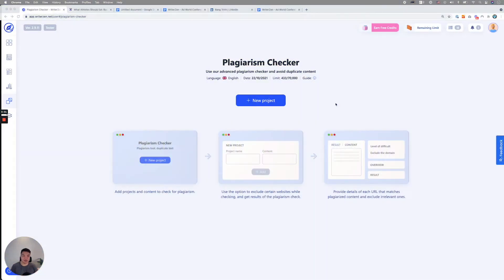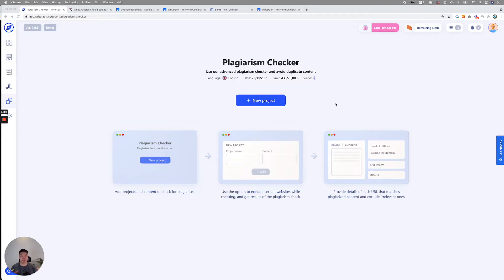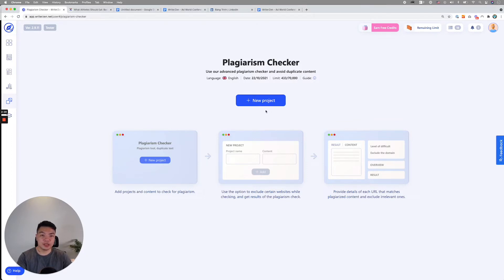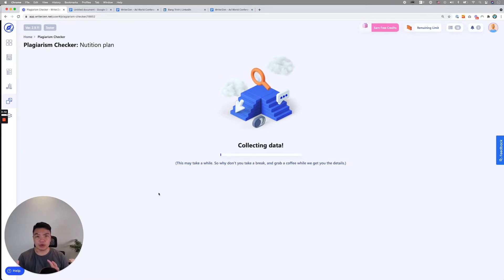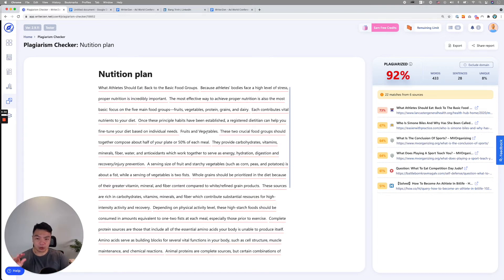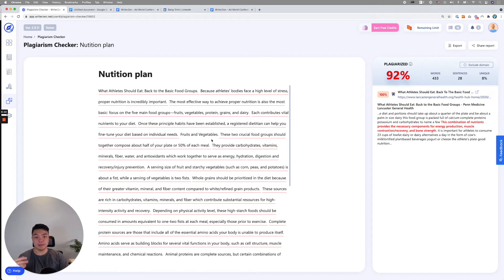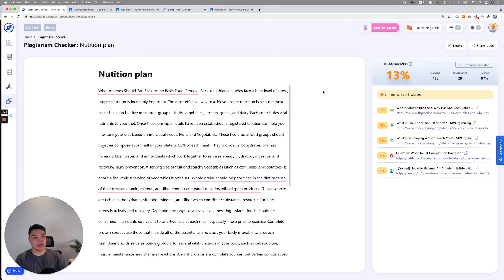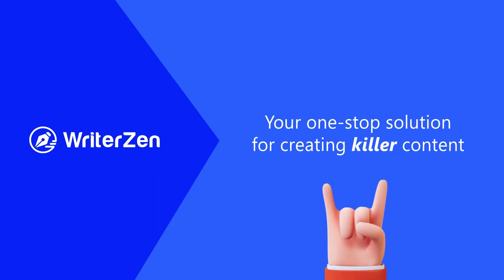5. Basic Tutorial For Plagiarism Checker (Making sure your content is authentic)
Just getting started with WriterZen? Learn more about the Plagiarism Checker!

Timestamp
00:00 The purpose and mechanism of the tool
02:33 The "Plagiarism Checker" walkthrough